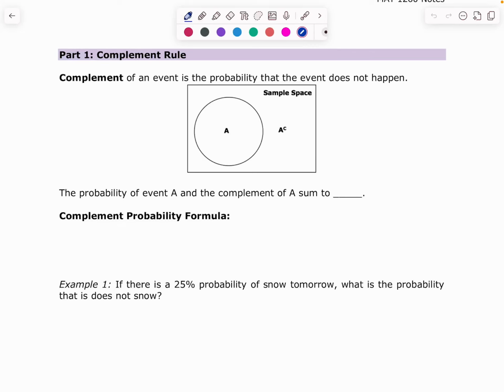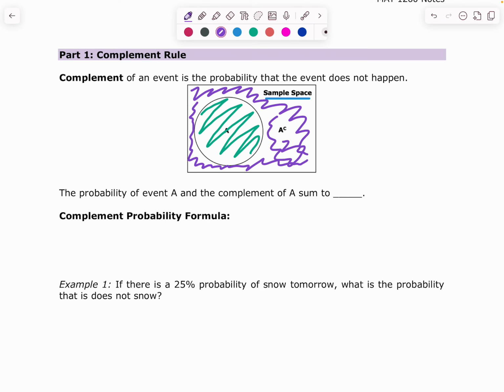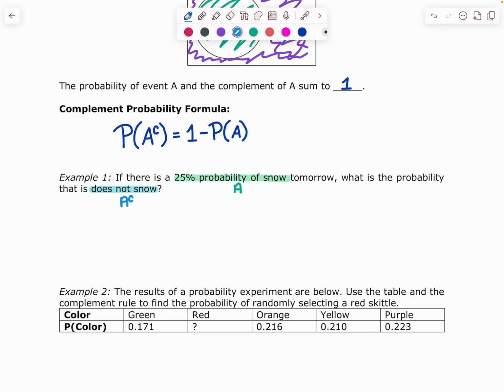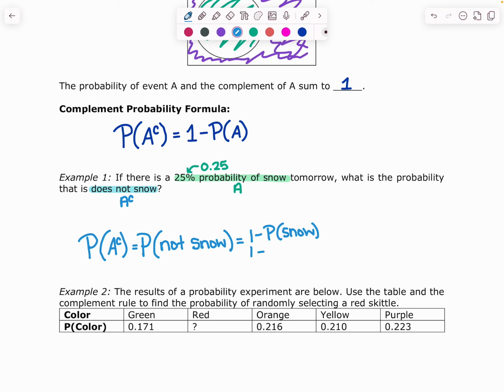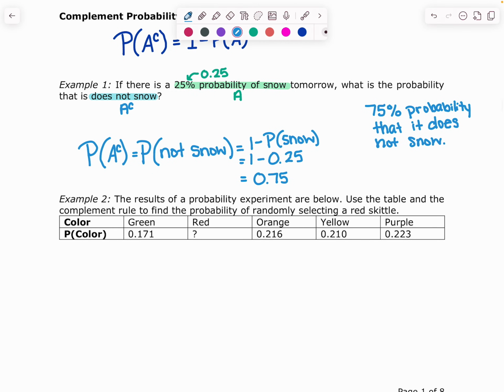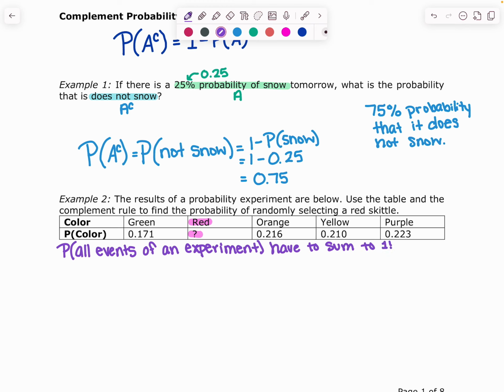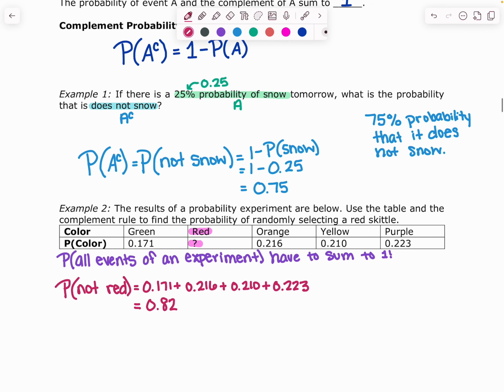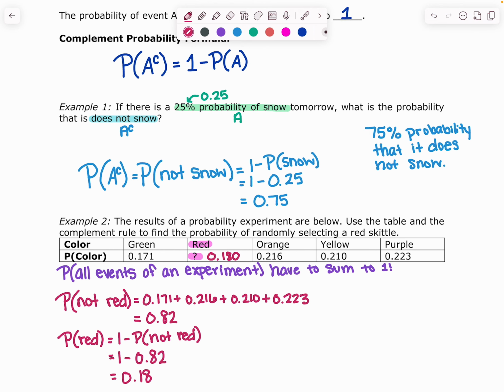Complement Rules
This video covers the complement rule of probability.